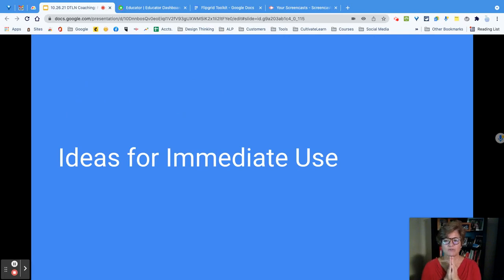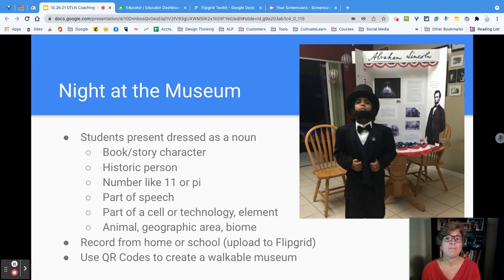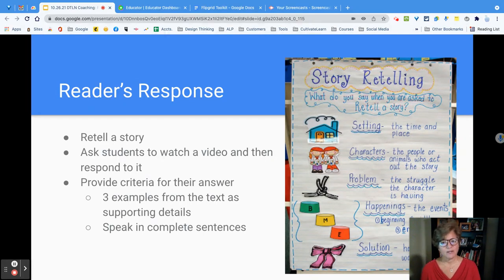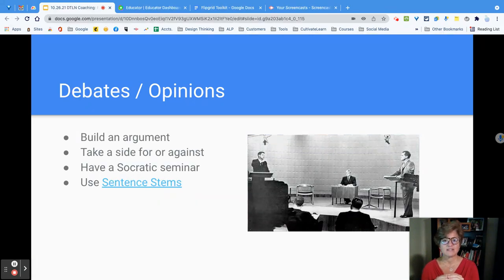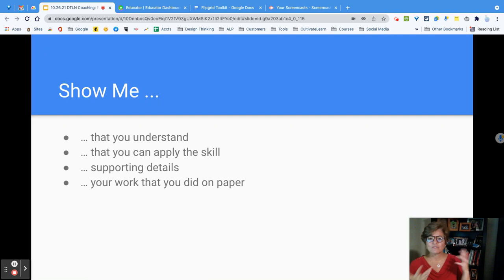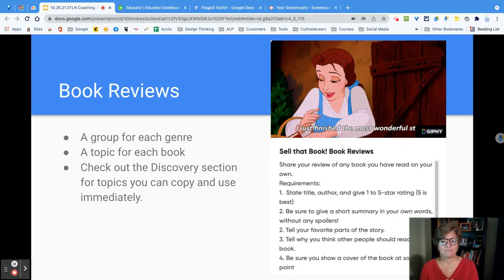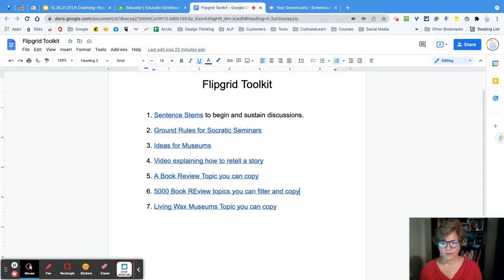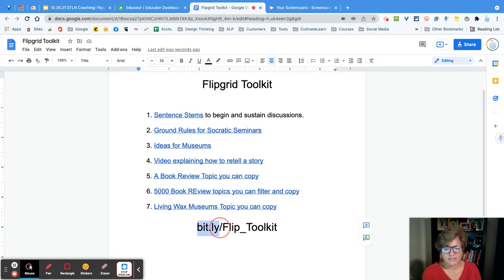7 Creative Uses for Flipgrid K-12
Check out this video on creative ways to use Flipgrid in your K12 classroom. Flipgrid is not just for Q&A.